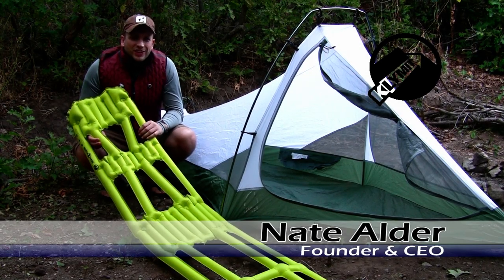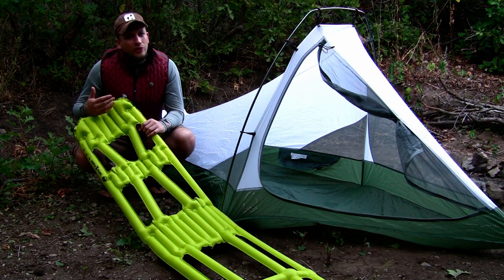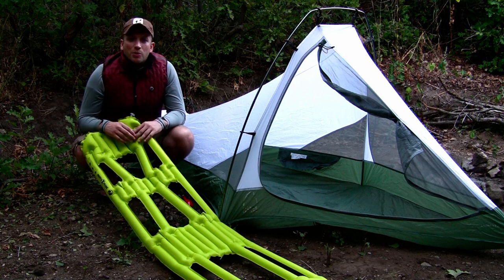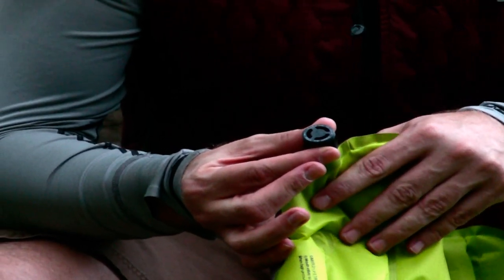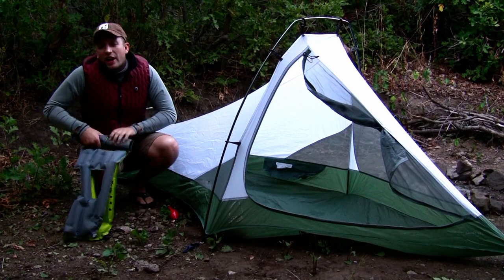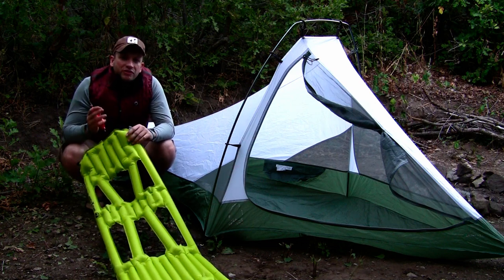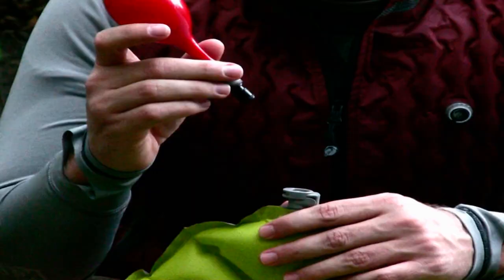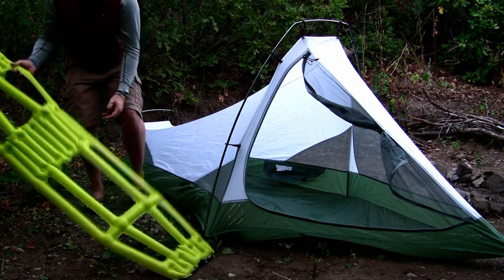InertiaXFrame Ultra-lightweight Sleeping Pad Instruciton Video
Klymit's InertiaXFrame is a revolutionary full-sized ultra-lightweight sleeping pad.  the design provides support where you need it and eliminates material where it isn't needed for 3-season protection. The result is a full-sized pad that weighs 9.1 ounces, packs to the size of a soda can, has robust 75D fabric on the ground side and is more comfortable than most other pads due to its "high pressure" capability.  Recipient of an innovation award at the Outdoor Retailer Summer Market trade show, the InertiaXFrame is one of the most exciting new products to be launched in 2010.